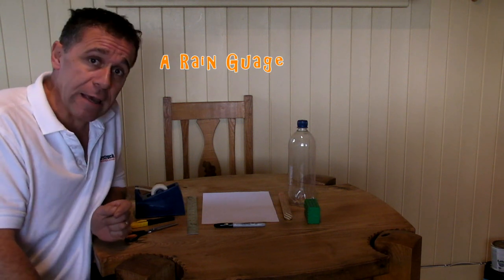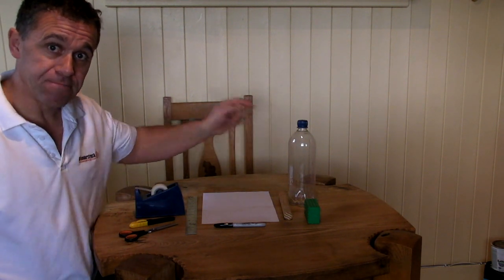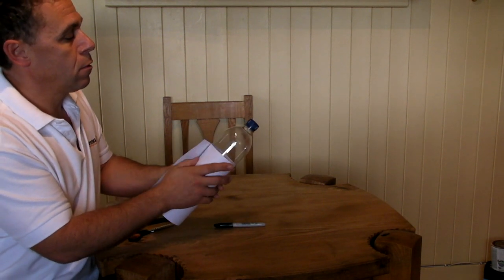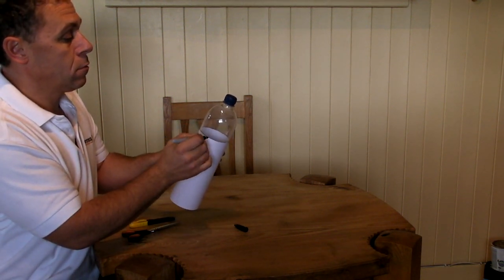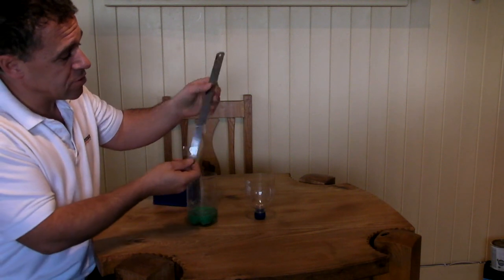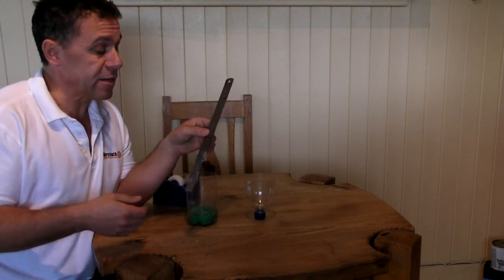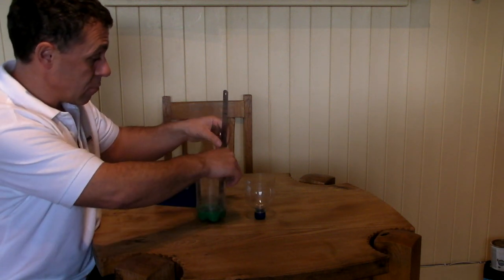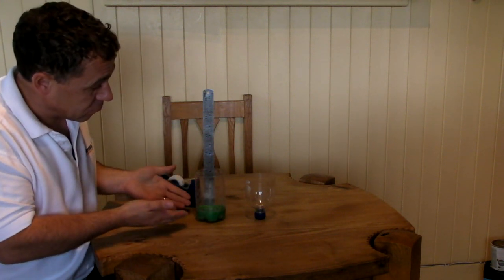Build Your Own Weather Station Part 1 - A Rain Gauge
In this first of four videos we show you how to build your very own rain gauge as part of a complete (very simple) weather station.

This activity is suitable for children age 7 to 11 with adult supervision and assistance.